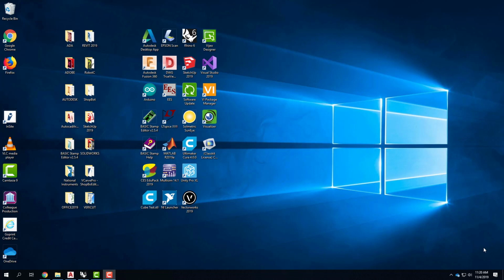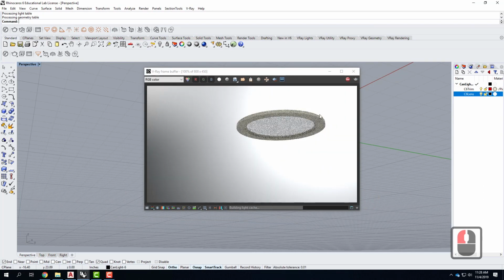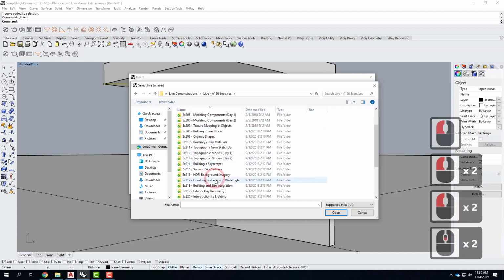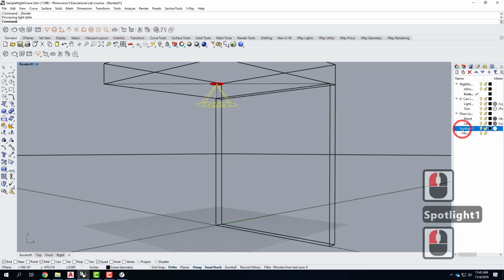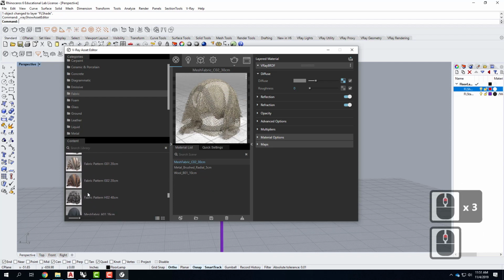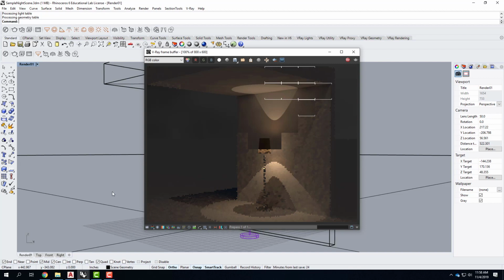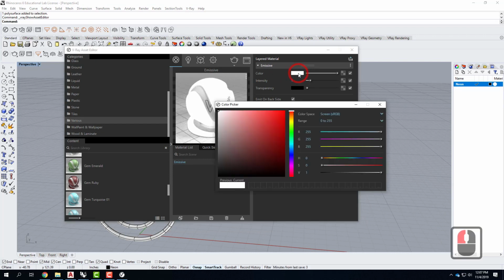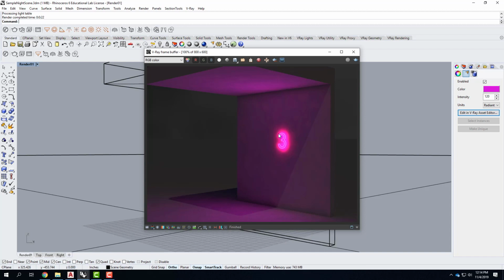Lecture 220 - Introduction to Lighting (Fall 2019)